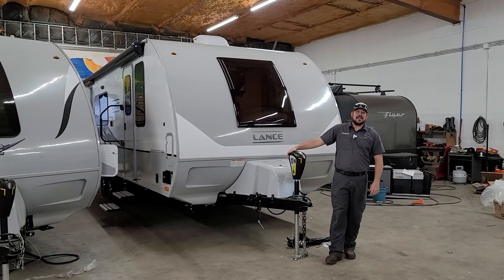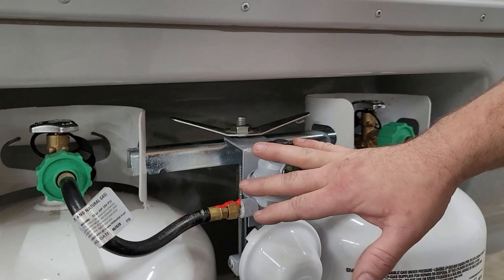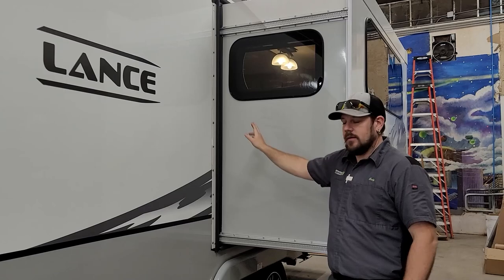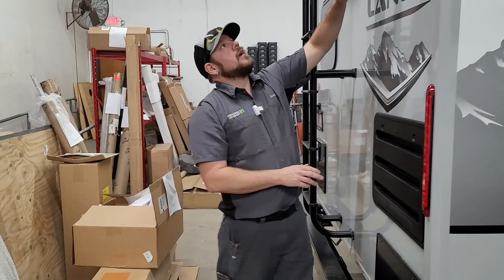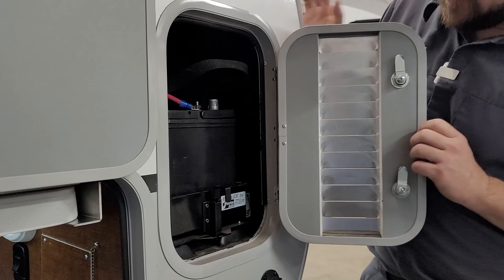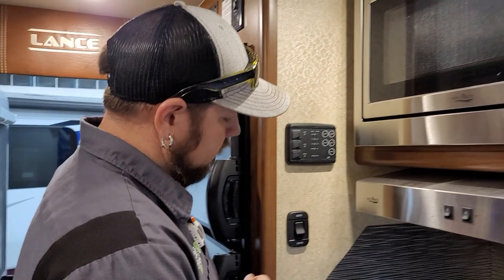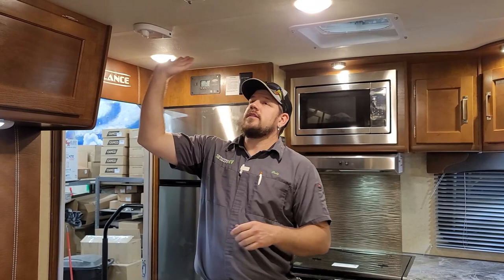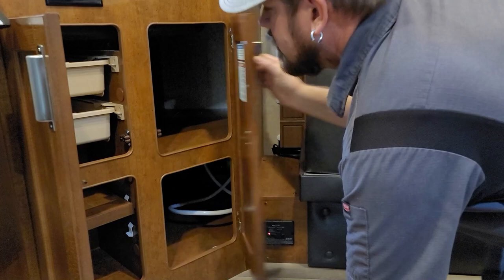2021 Lance 2285 Technician Tour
Dimensions

Weights

Capacities

Other

Filming and Editing: Lindsay Buerger
Presenter: Drew Cain
Film Location: Princess Craft RV